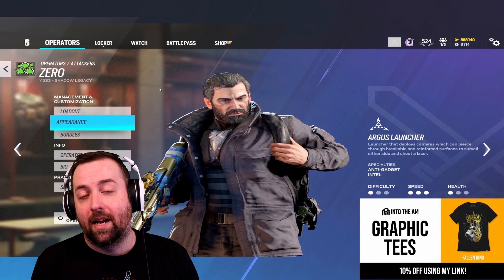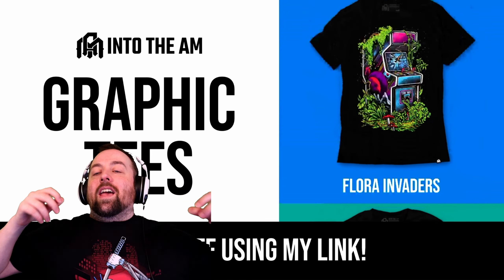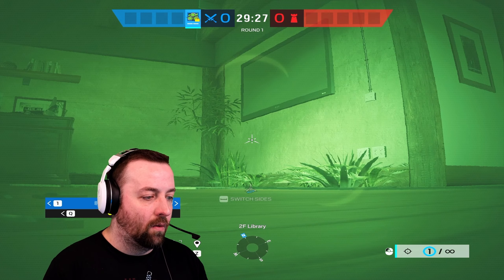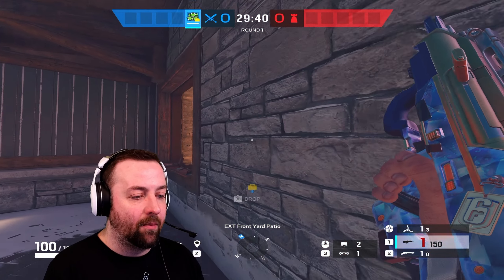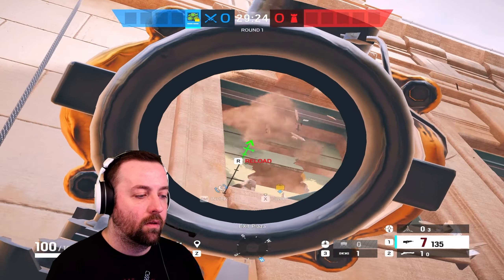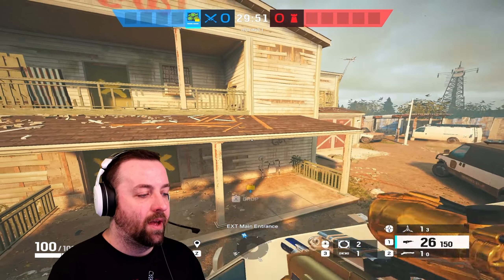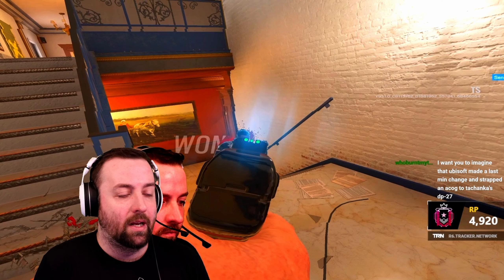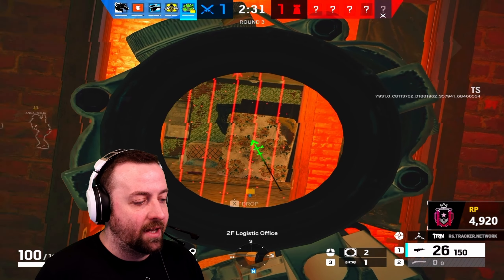How to Play Zero! Operator Guide 2024! - Rainbow Six Siege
Today we are talking all about how to play as Zero in Rainbow Six Siege! Talking all about his kit, best way to play as Zero, how to use his Argus Cameras, and how to win, rank up, and FRAG OUT as Zero! Zero is a powerhouse in every category, gathering intel, fragging out, and clearing utlity! Hope you guys enjoy!

Thank You INTOTHEAM for these Elevated Everyday Graphic Tees!

Intro - 0:00
Zero Loadout - 0:38
INTOTHEAM Sponsor Segment - 1:52
Argus Camera - 2:52
Zero on Chalet - 3:42
Zero on Bank - 5:27
Zero on Oregon - 6:27
Zero Gameplay - 7:52
Ending Points - 15:14
Outro - 15:50